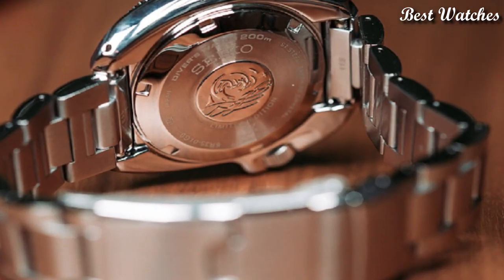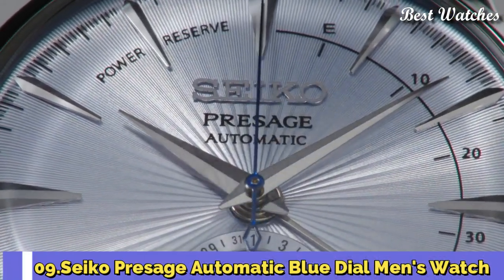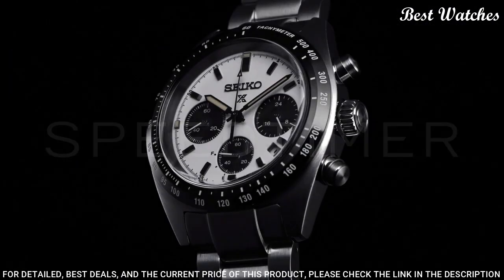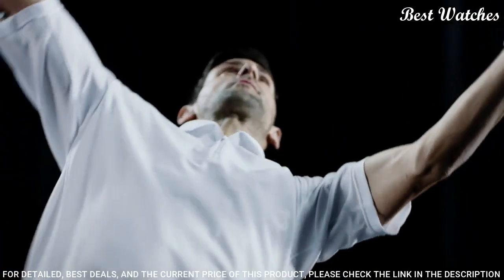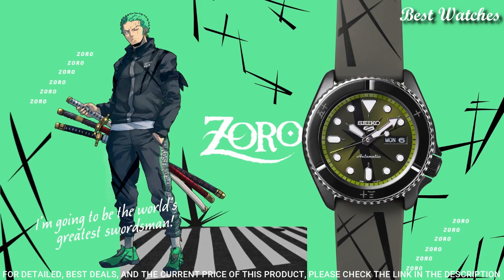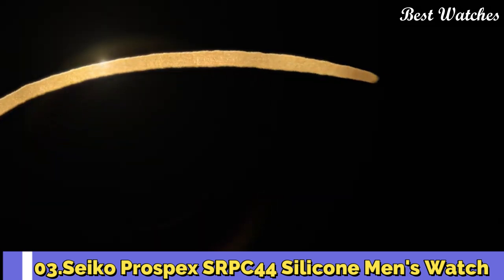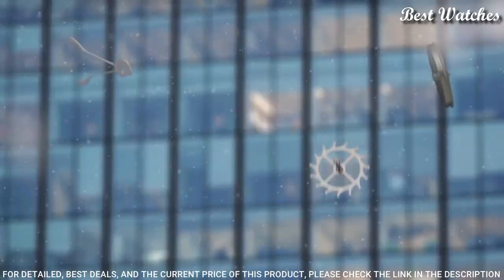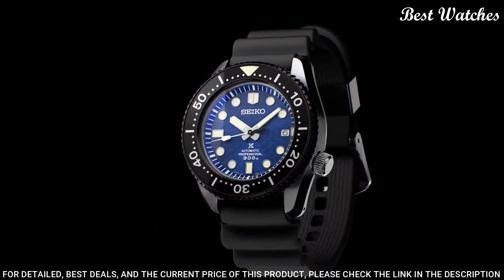Top 10 Best Seiko Watches For Men Buy Now 2023